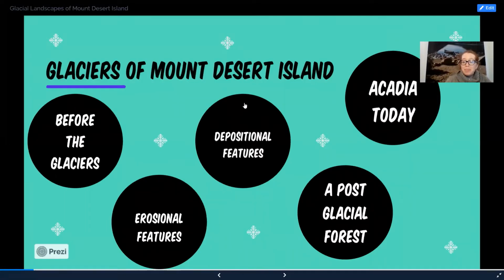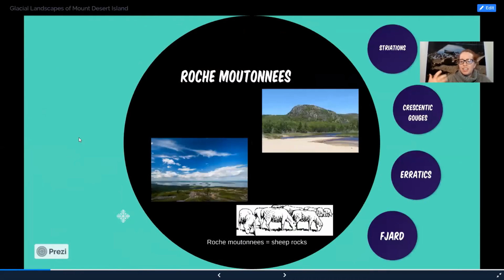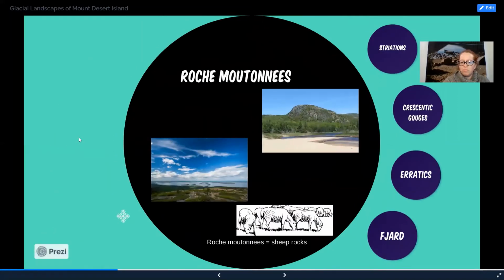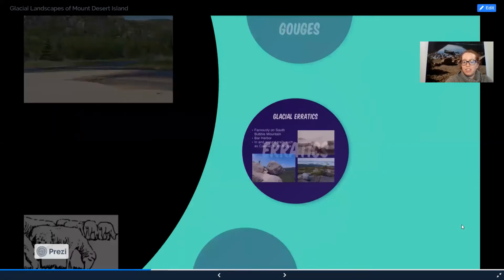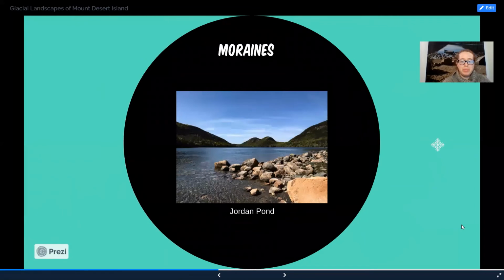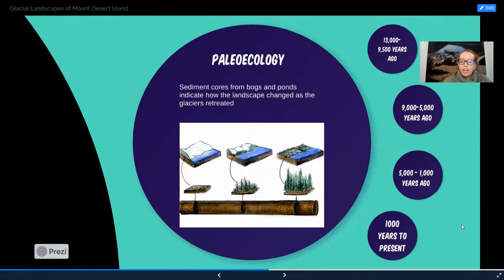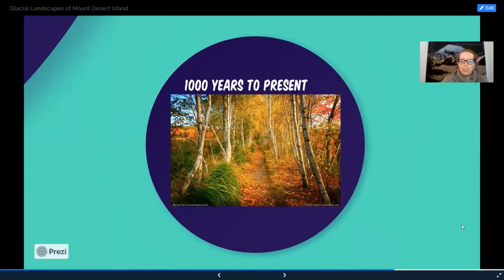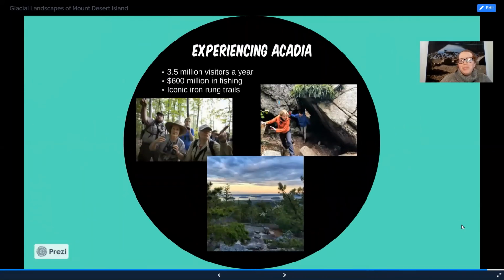Glacial Landscape Presentation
ERS 541- Glacial Landscapes of Acadia National Park